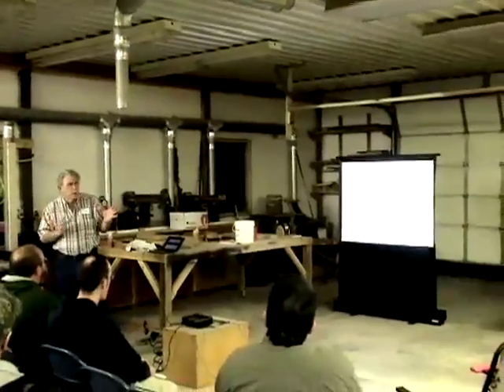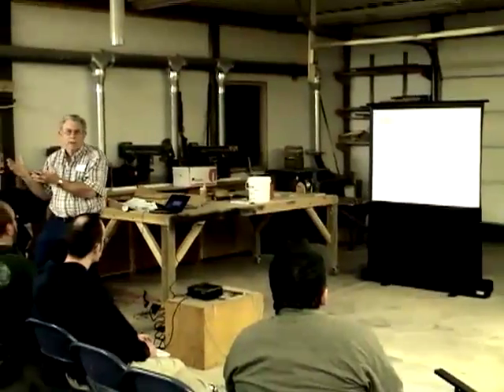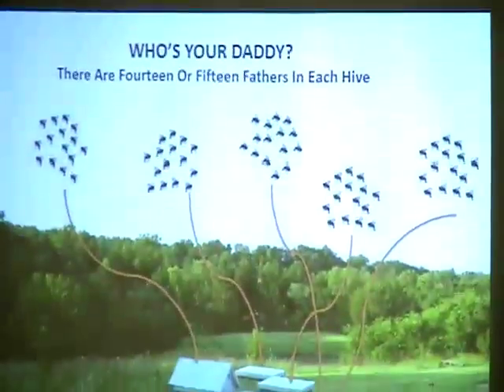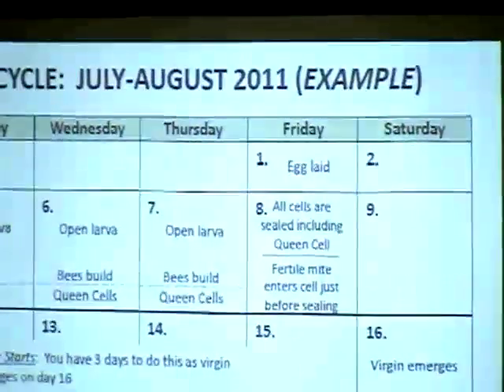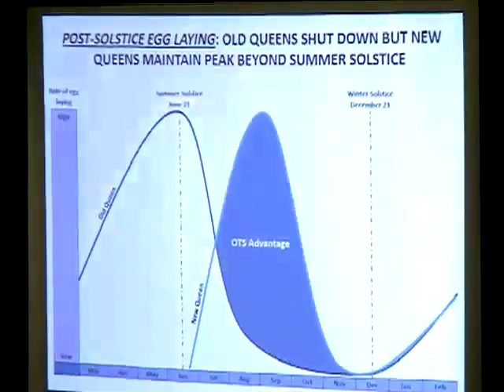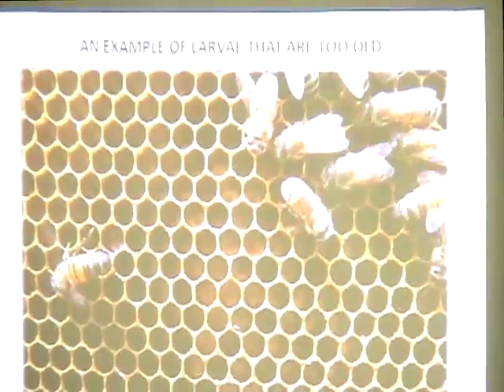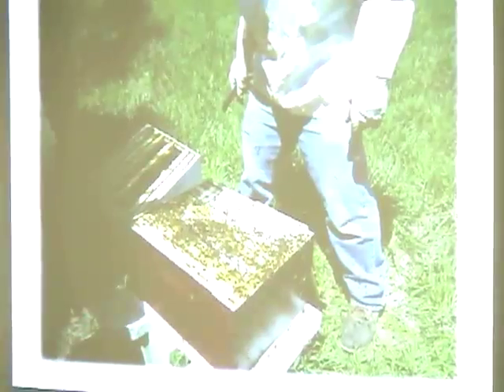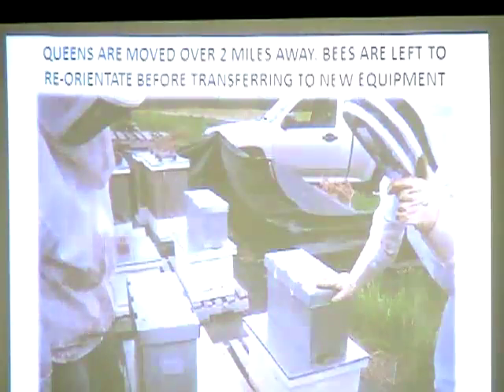Mel Disselkoen speaks on OTS Queen Rearing and Miticide-free beekeeping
Mel Disselkoen speaks to Southeastern Indiana Beekeepers about OTS Queen Rearing and Miticide-free beekeeping. This is not to be missed if you are serious about beekeeping.